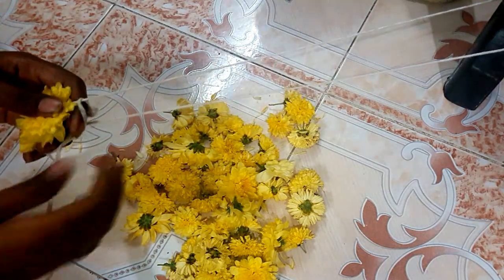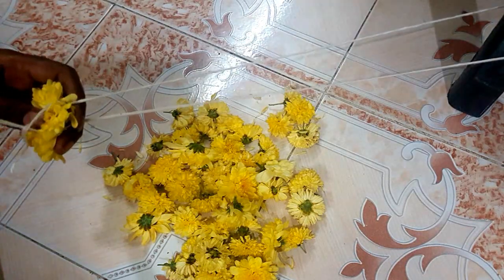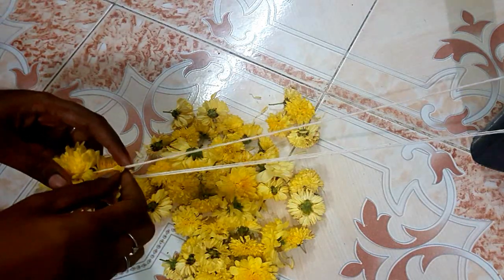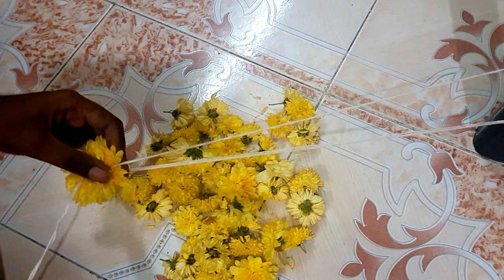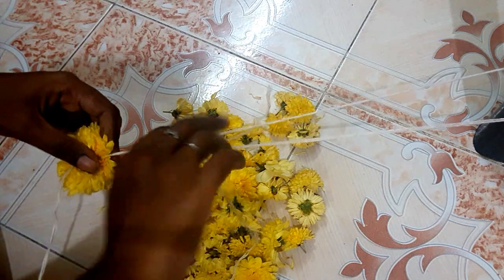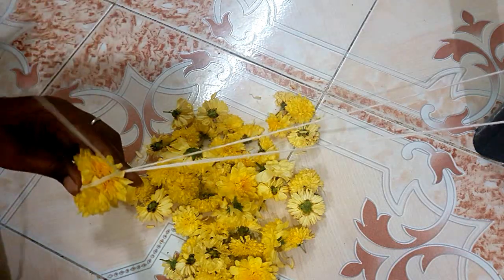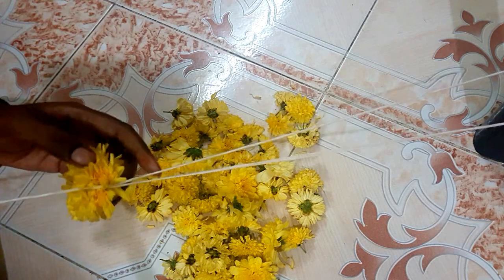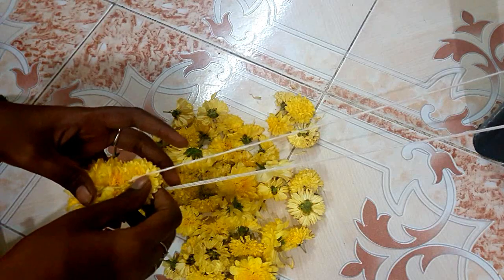FLOWER GARLAND | EASY METHOD OF FLOWER GARLAND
Dear  friends
In this video i am going to teach  yoU

HOW TO MAKE FLOWER GARLAND WITHOUT STEM
IT IS VERY EASY TO TIE FLOWER
 EVERY ONE CAN USE THIS METHOD

                                      THANKYOU